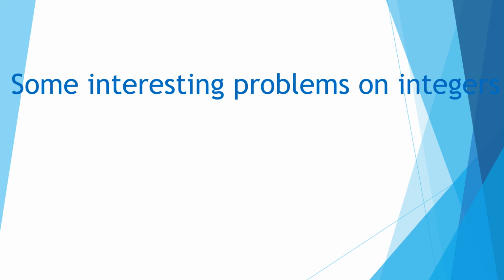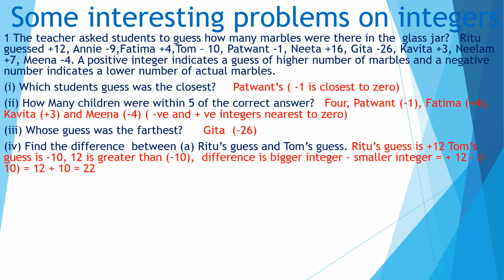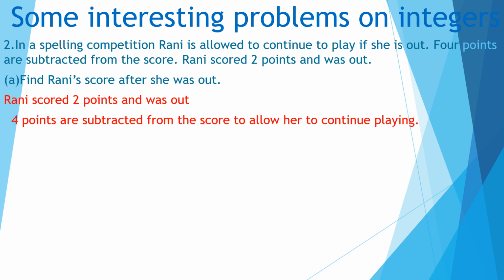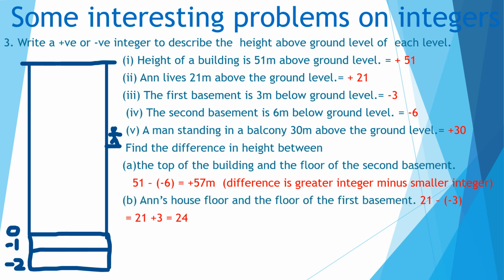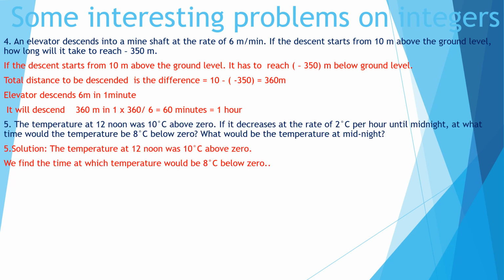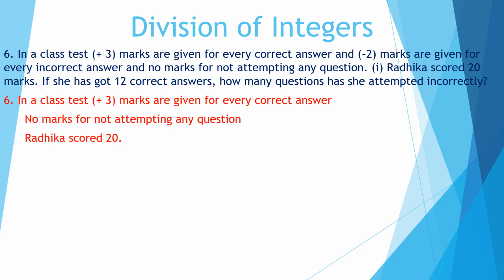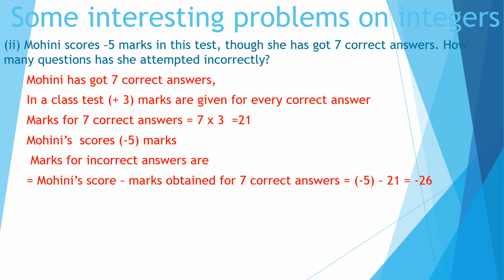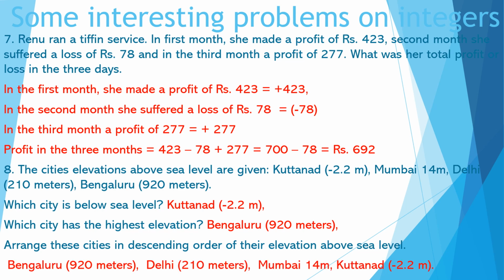Some interesting problems in integers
Word problems in integers.